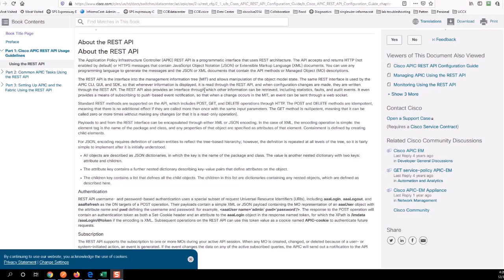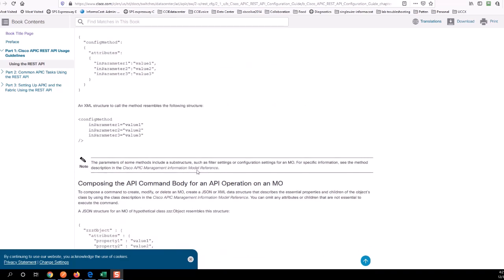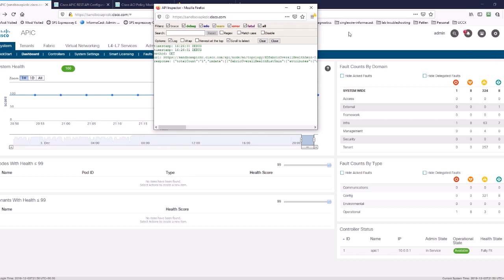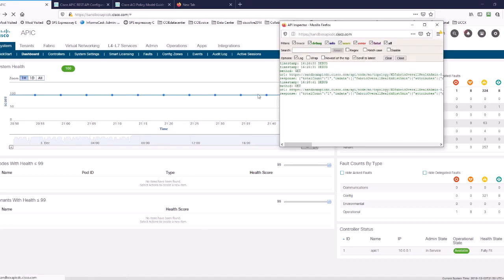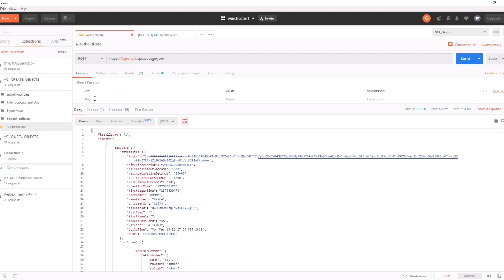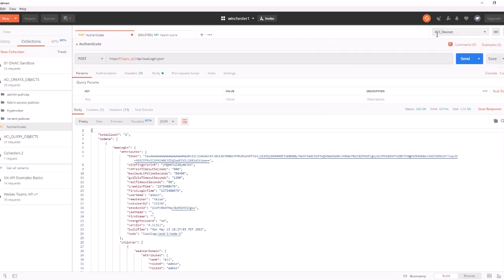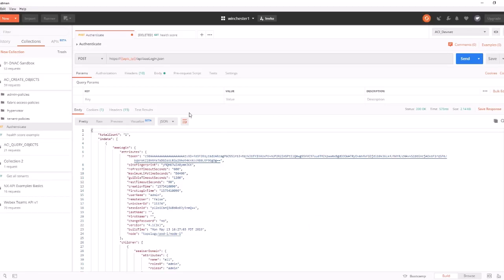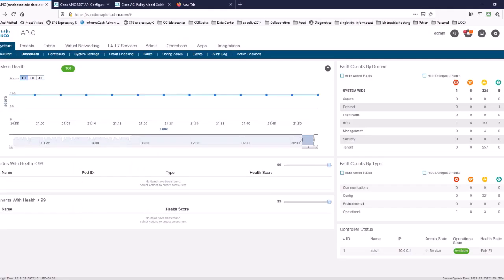How to Use Postman to Explore APIs | Postman Tutorial | Information Technology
What is an API? In this video, init6 team member Derek Winchester explains what an API is and how to use Postman to explore an API. By the end of this Postman Tutorial, you will have a beter idea of how Postman can help develop automation scripting of networks, particularly where you might use a controller like ACI's APIC.

▪️How To Write API Test Cases In Postman Using JavaScript and Chai BDD- Postman Tutorial For Beginner

init6 is a group of information technology experts. As a group, we have a wide range of experience and expertise including ansible, cisco devnet, ccna, ccnp, devops and linux. Our goal is to provide quality content for the upcoming network engineer and to answer as many IT career questions as possible. We interview and collaborate with some of the brightest minds in the information technology industry.